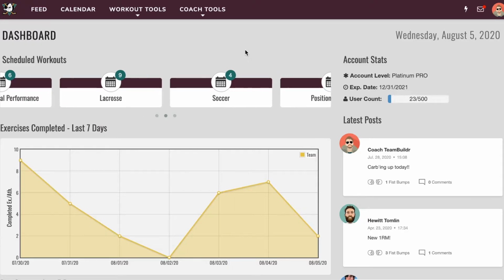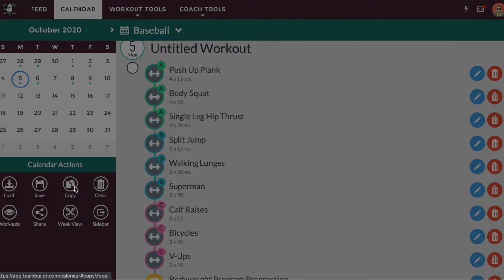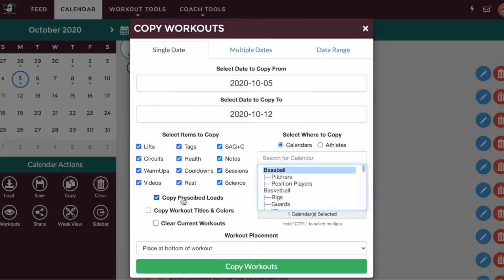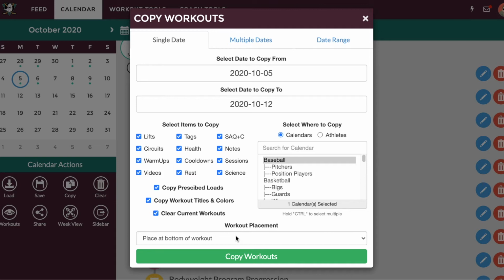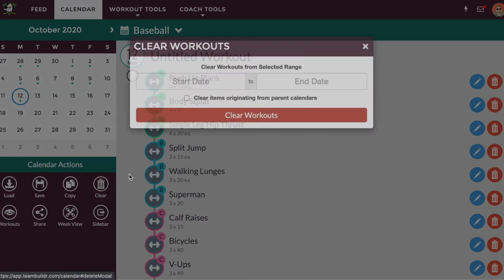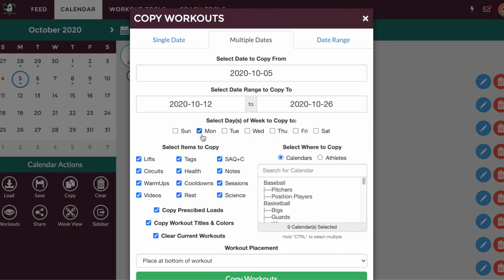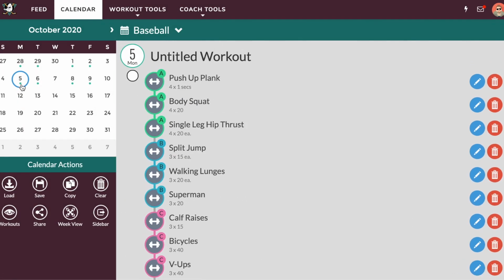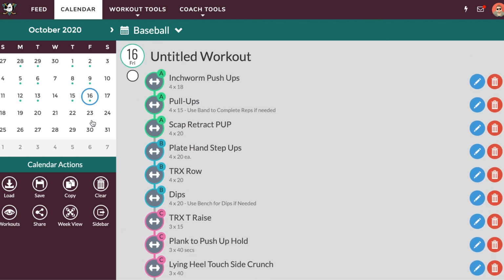Ultimate Guide to Copying Workouts